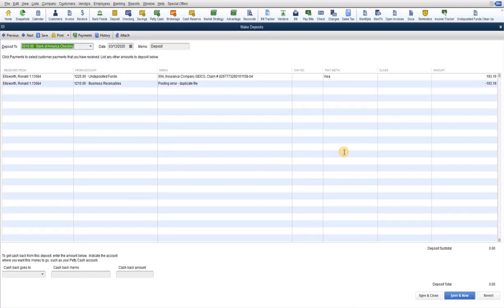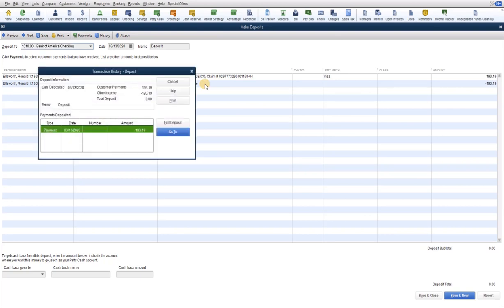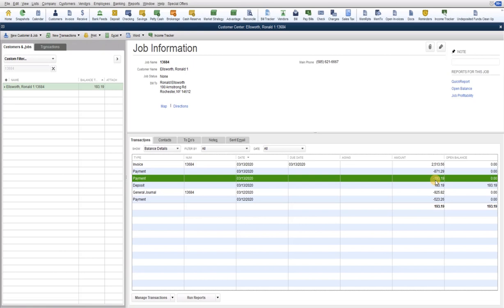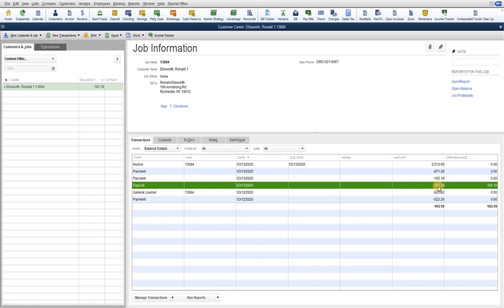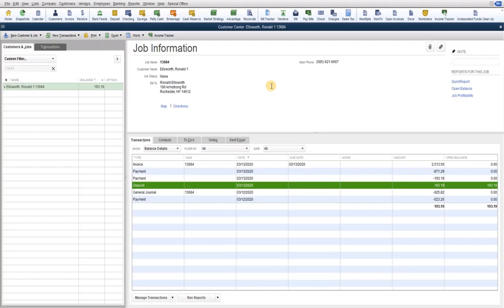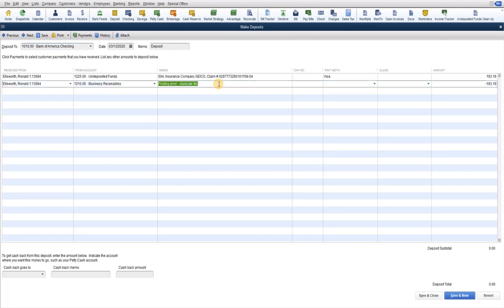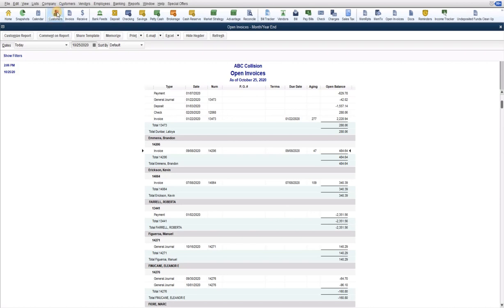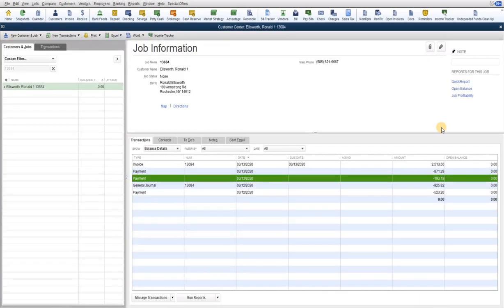16 - Open Invoice Cleanup Incorrect Balance Due to Incorrect Process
This video examines when the balance due is incorrect due to incorrect processes.

The video demonstrates how this is fixed.